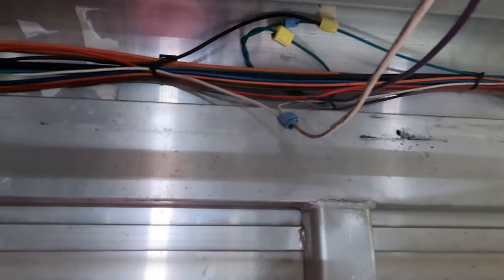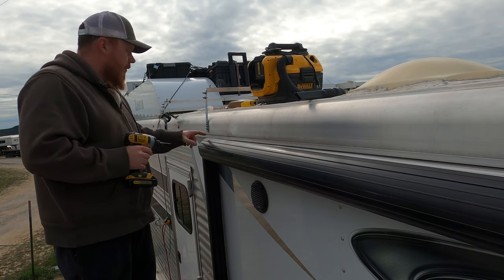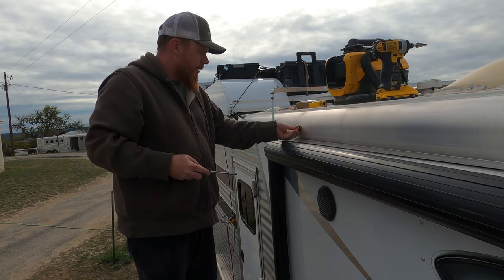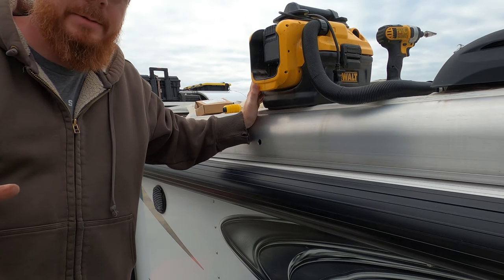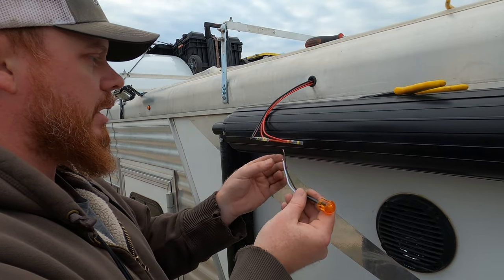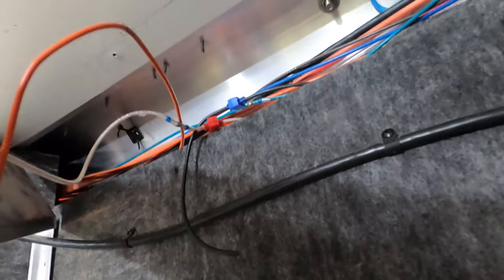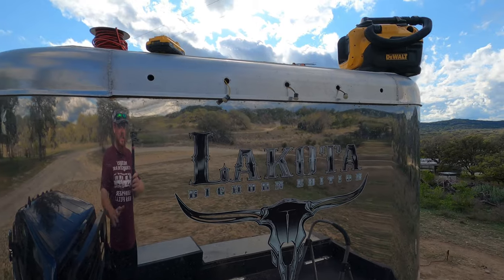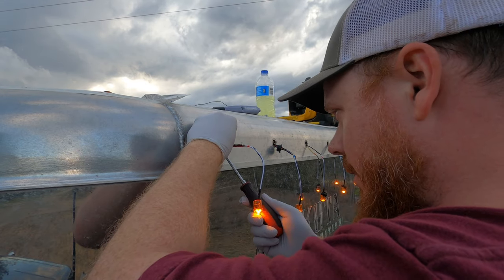Adding More LED Running Lights To My Horse Trailer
I was unsatisfied with the number of running lights installed on my horse trailer from the factory. Here is the installation process I came up with to add more lights to my trailer.

VL.VICTOR 20 PCS 3/4" Round LED Clearence Light Front Rear Side Marker Indicators Light (SAE DOT PC2) for Trailer Truck Car Bus RV Van Caravan Boat(Amber) ►

VL.VICTOR 20 PCS 3/4" Round LED Clearence Light Front Rear Side Marker Indicators Light (SAE DOT PC2) for Trailer Truck Car Bus RV Van Caravan Boat (Red) ►

Askcable 16Gauge 100FT Electrical Wire Cable Flexible Wire Extension Cord 16AWG Copper Clad Aluminum Copper Wire 2 Conductors Red Black Parallel Wire line Hookup LED Lighting Strips 12V/24V DC Cable ►